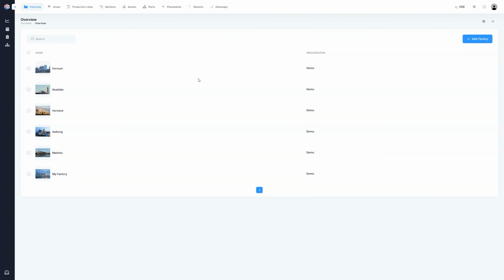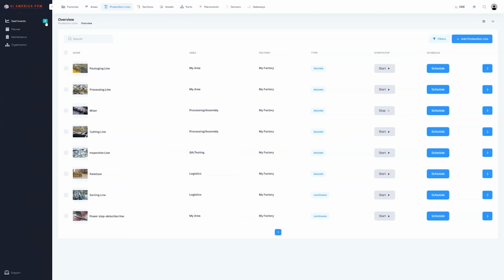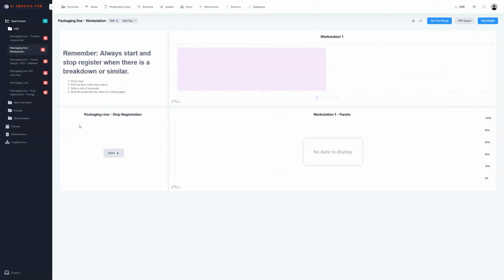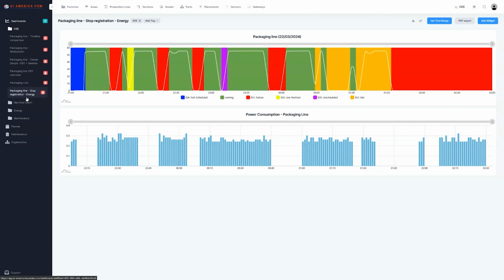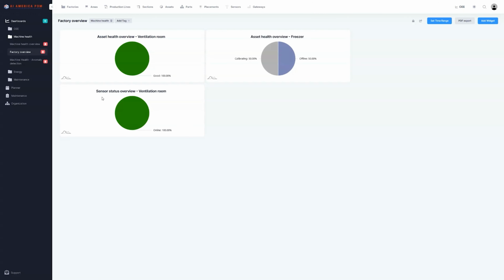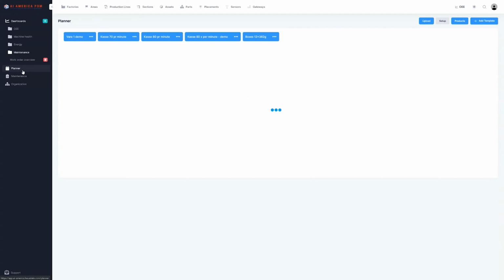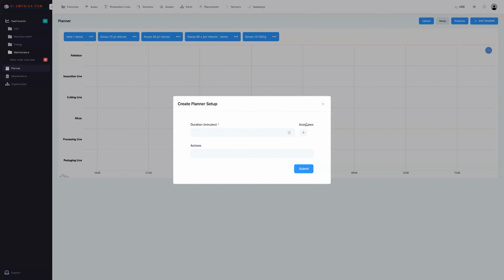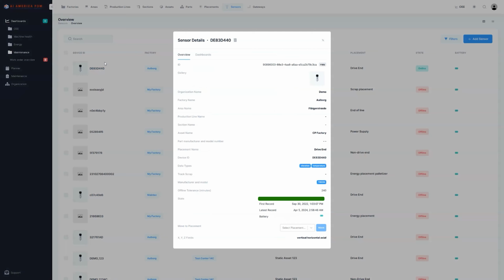AI AMERICA P3M SOFTWARE: Cannabis Industry Edition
AI AMERICA P3M SOFTWARE Cannabis Industry Edition: Predictive Machine Monitoring & Maintenance Management Software

1. AI America P3M Software: AI Powered Machine-Condition Monitoring and Predictive Asset/Machine/Facility Maintenance Management Software (AI Powered CMMS/EAM.)
2. The Marvelous APS Software: Advanced Manufacturing Planning & Scheduling Software.
3. Sierra Compliance and Quality Management Software: ISO, GMP, Quality, Risk and Compliance Management Software.
4. The Marvelous Social CRM Software Platform: Integrated Social Media/Email/Text Message Marketing and Sales Pipeline Management Software.
5. American Eagle No/Code Workflow Software Platform: Premier No/Code Business Process Automation Software Platform. Digitize and automate any business workflow. This platform comes with natively built-in OCR, Document Management/Records Management, Executive Dashboard and AI Module.
6. The Marvelous Low/Code Workflow Software Platform: Low/Code Business Process Automation Software Platform. Digitize and automate any business workflow.
7. The Marvelous Real Estate and Contract Management Software: Manage properties, facilities, tenants and contracts digitally.
8. American Field/Area Distribution Management Software For Food & Beverage Industry: Manage regional/local sales reps and field sales force, distribution regions with geofencing, take orders and fulfill orders digitally.
9. The Marvelous Distribution Management Software For Automotive Part Industry: Manage your automotive spare part inventory, place orders, manage sales, manage marketing, manage training of your staff and manage financials on one simple business platform. This software is designed for automotive part industry.
10. The Marvelous Process & Discrete Manufacturing Management Software.
11. American Eagle HR Management & Employee Self Service Management Software.
12. The Marvelous Project Management Software.
13. P3M Contract Management Software: Vendor/Customer contract creation, communication, renewal, automation and self-service portal software.